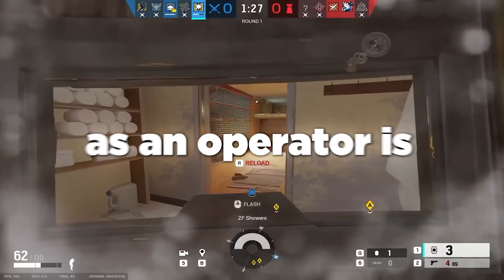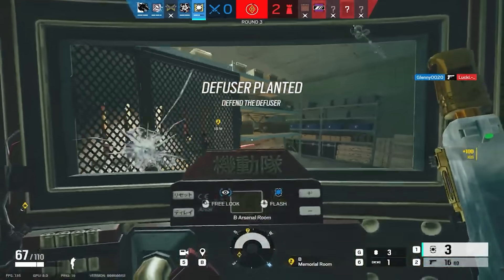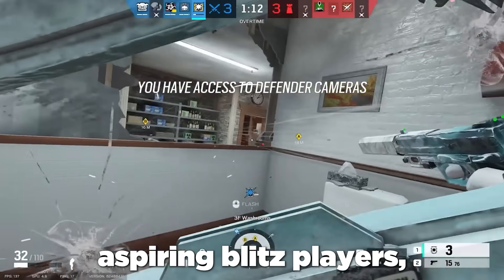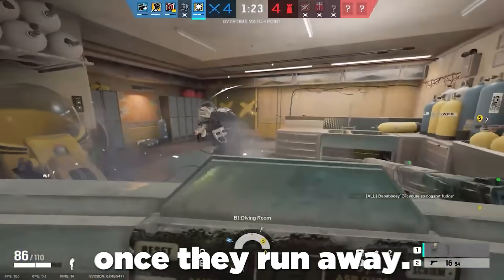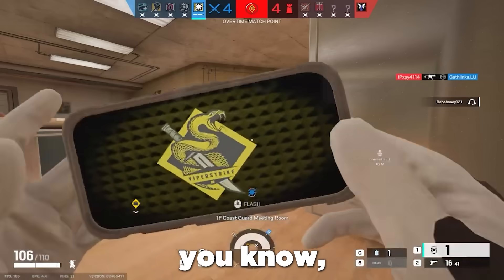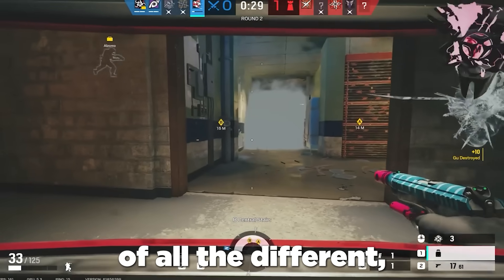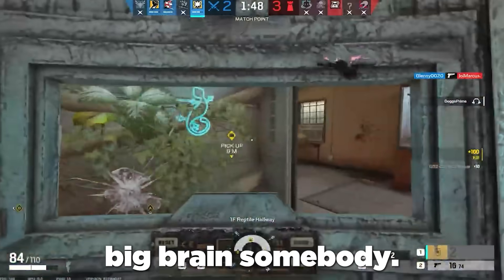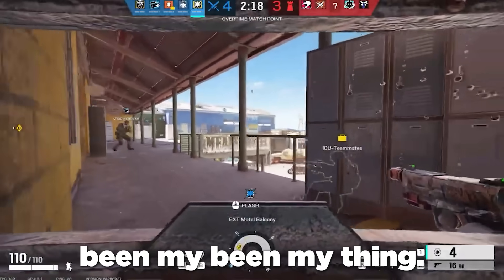This Guy Has 10,000 Hours on Blitz...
rainbowsixsiege rainbow6siege r6s rainbow six siege, alka r6, rainbow six siege y8s3, alka r6s, rainbow six siege tips